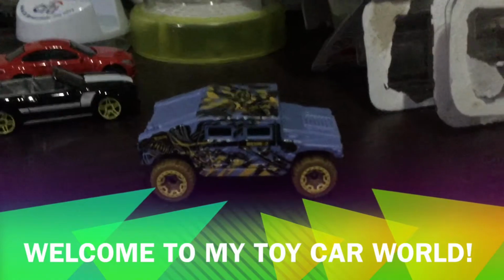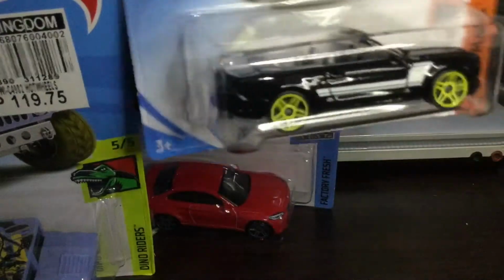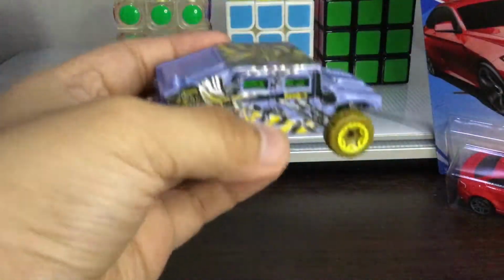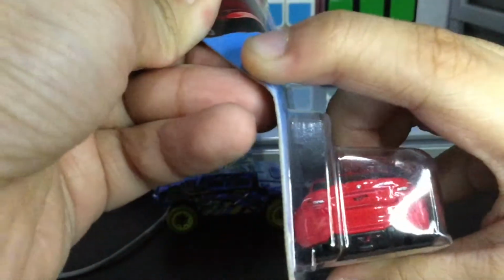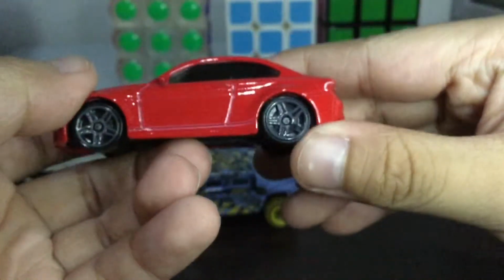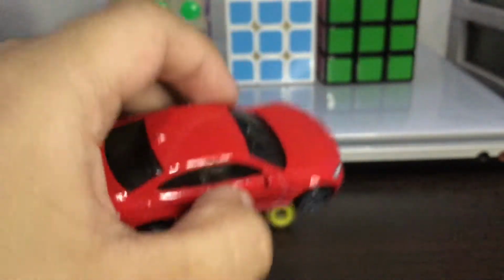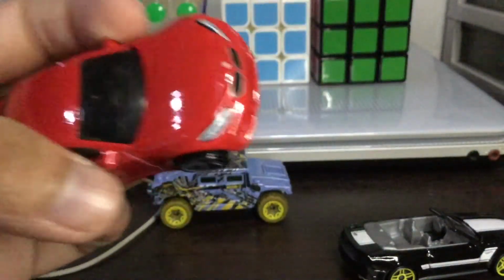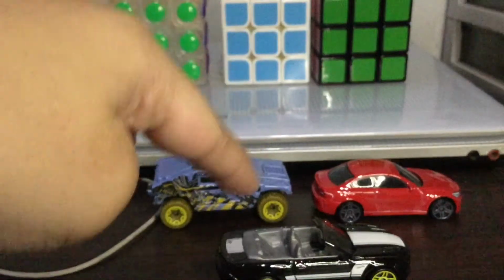Unboxing 3 Hotwheels With “Humvee H1”, BMW M2, Ford Mustang Convertible